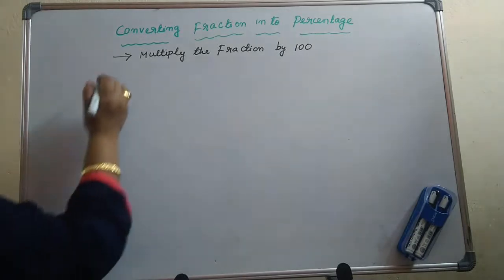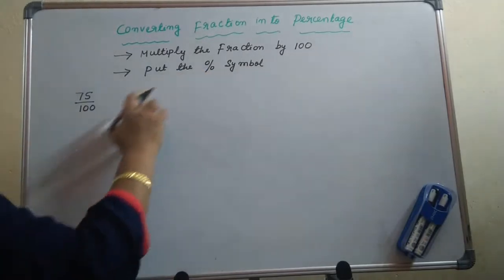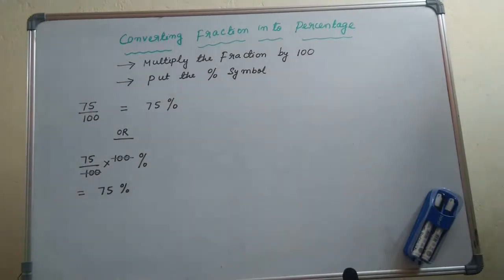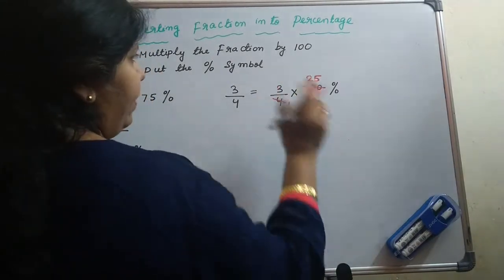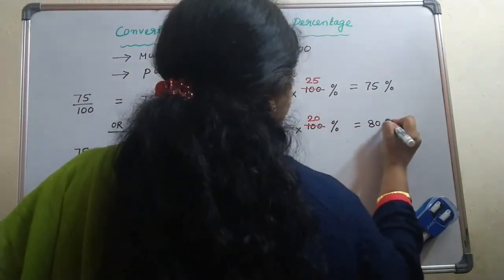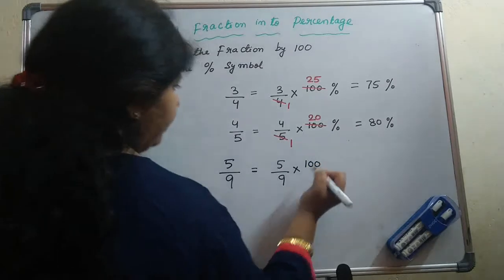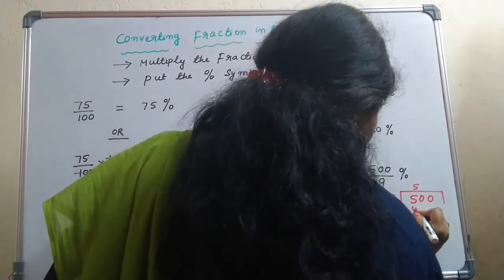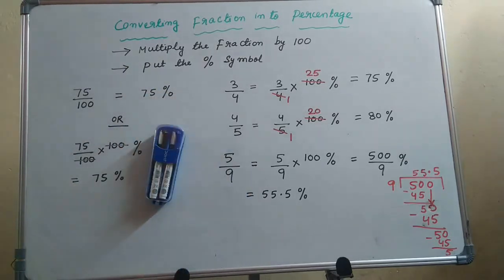Converting fractions in to percentage